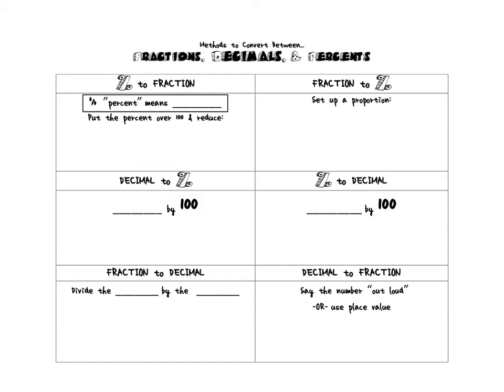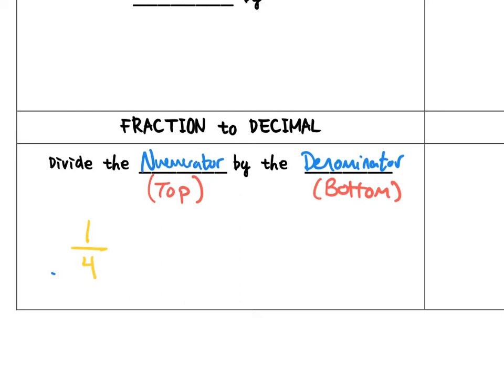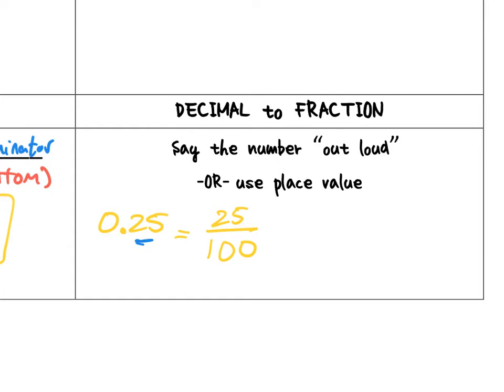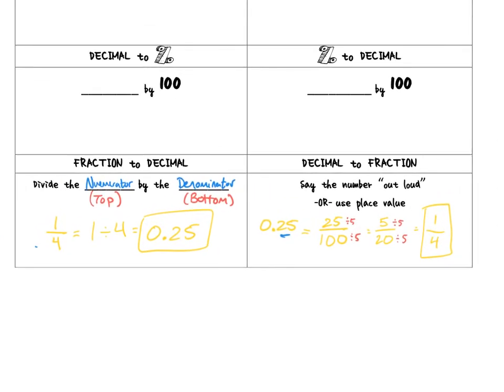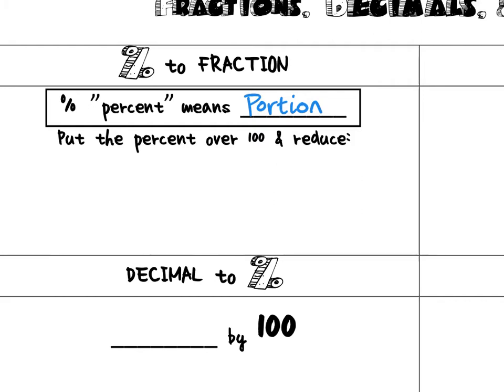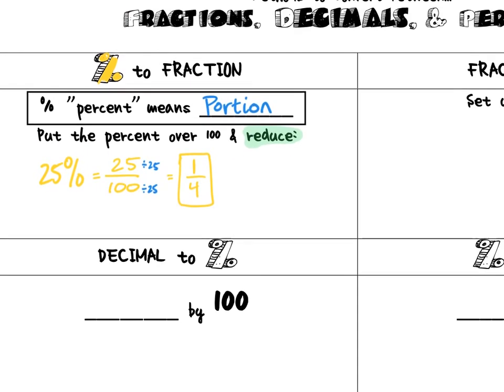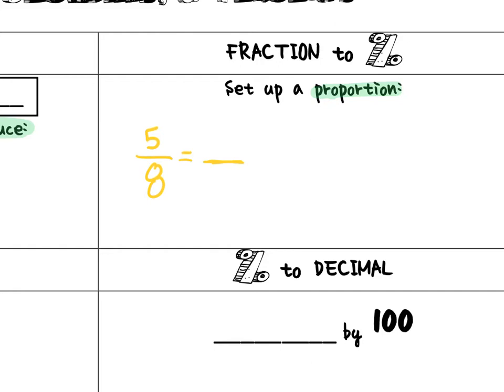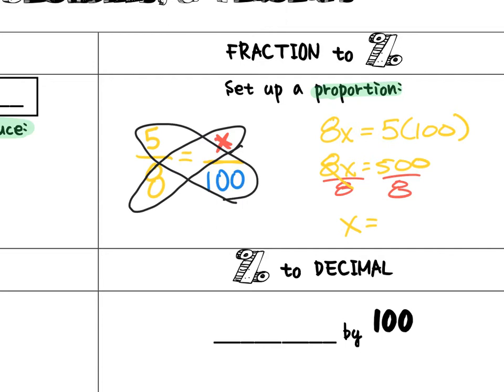5 - Notes page 2 Video on Fractions & Decimals